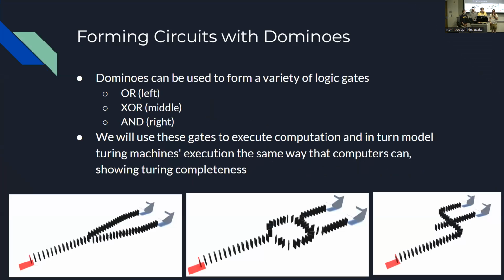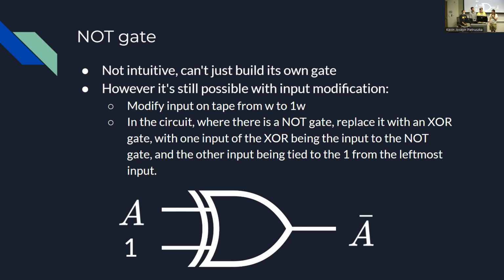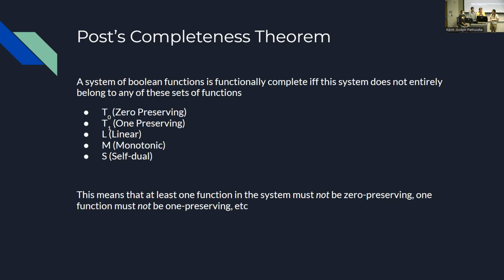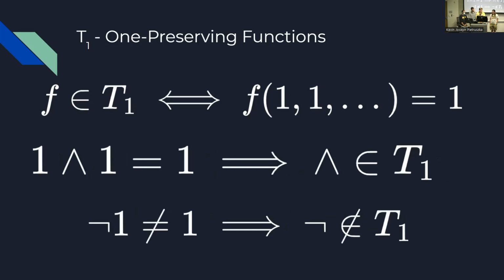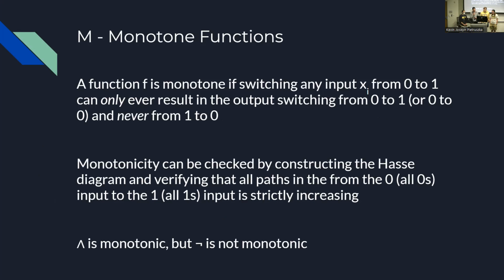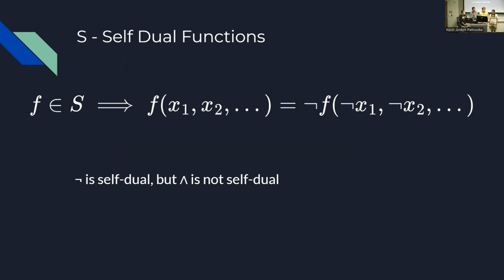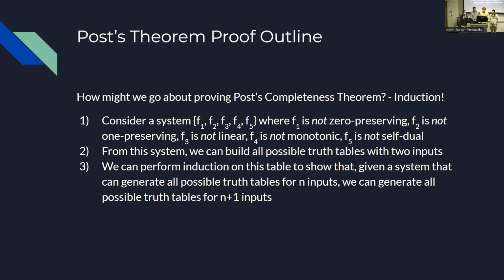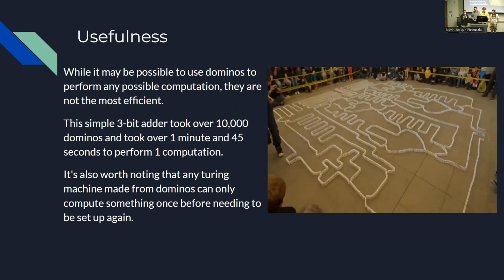Turing Completeness of Dominos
Final project for CS 4510: Automata and Complexity at Georgia Tech

Presenters:
Todd Hayes
Kevin Pietruszka
Dylan Siegler
Nicolas Bartholomai